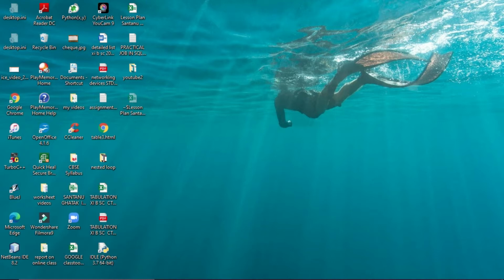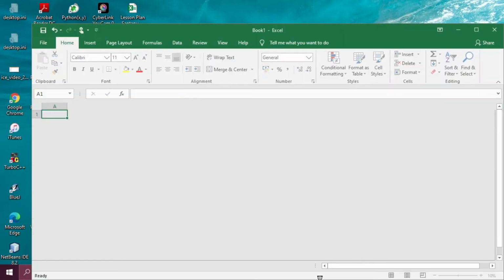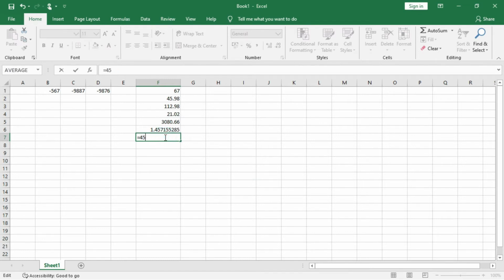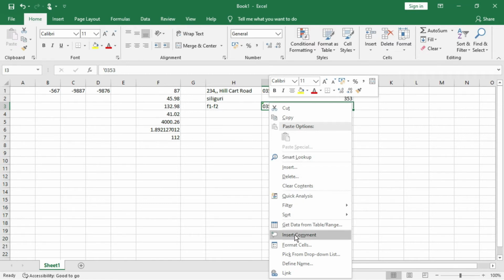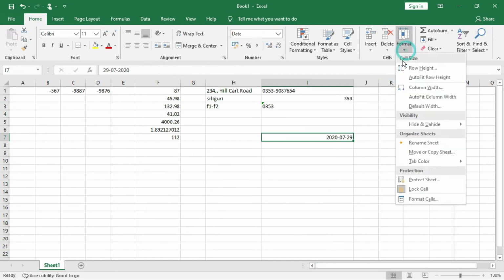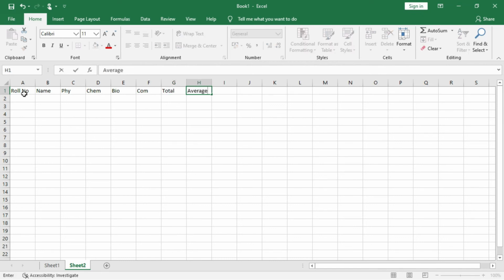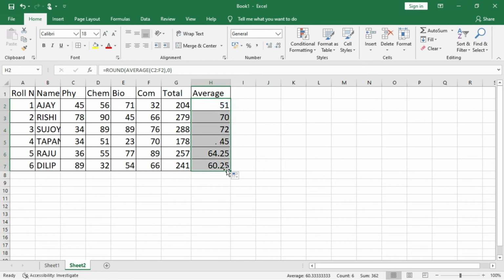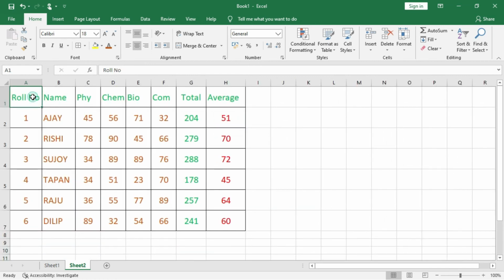ENTER DATA IN A SPREADSHEET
Types of entries in MS-Excel. How to enter data and their alignments. Use of Format -- Cells option in changing the Date Format.